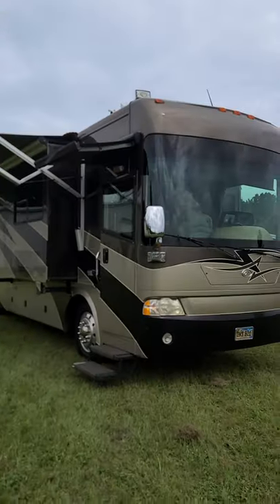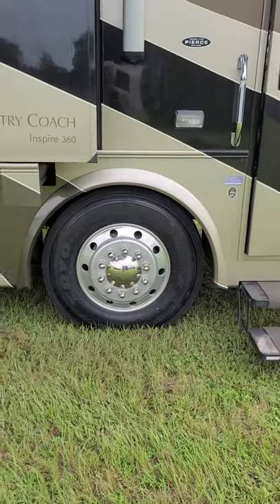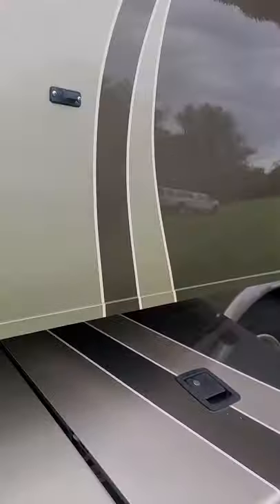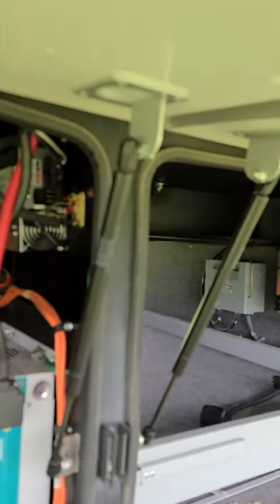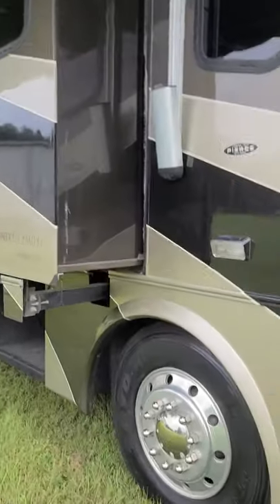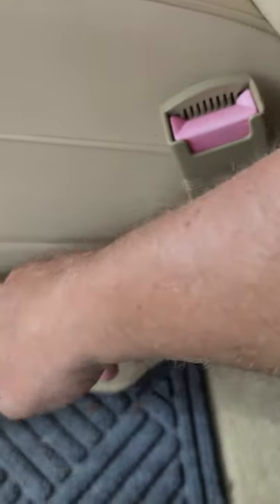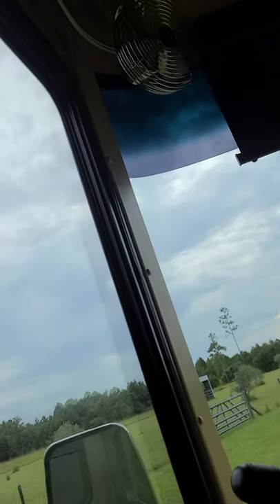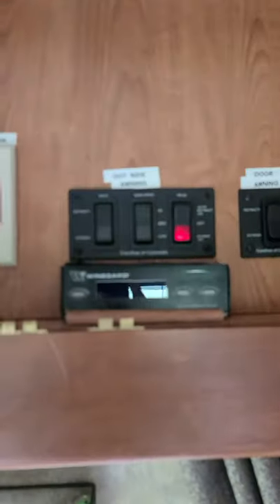2006 Country Coach Inspire 360 Sienna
36 Foot Country Coach Quad slide 400 hp Cat